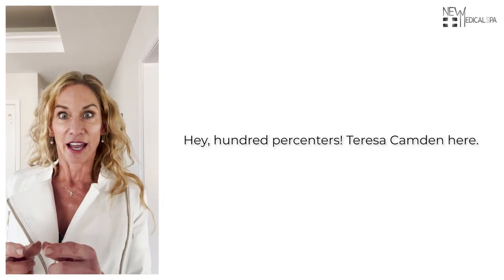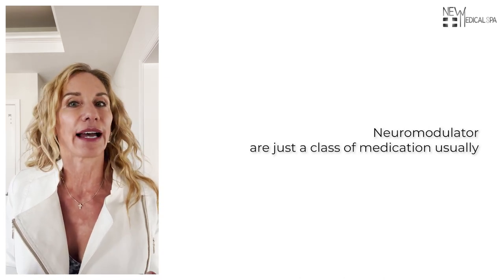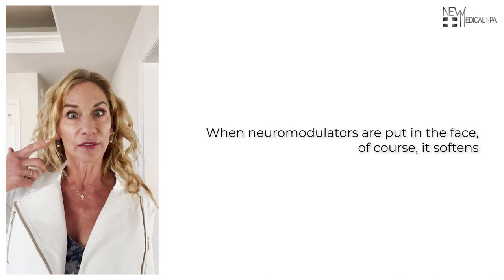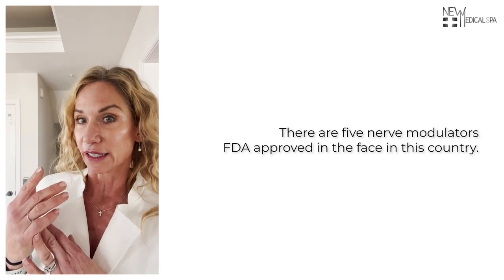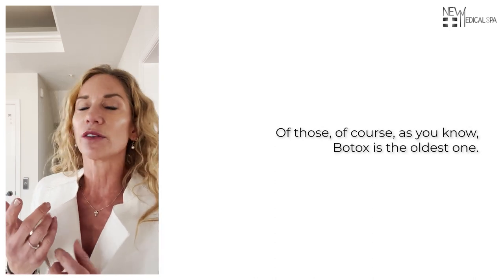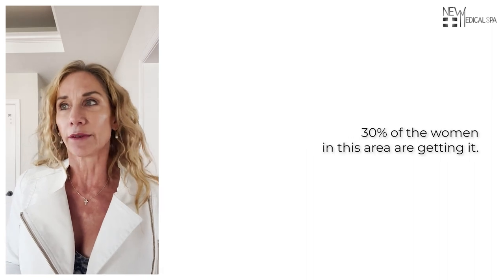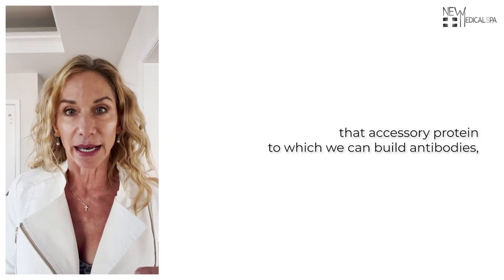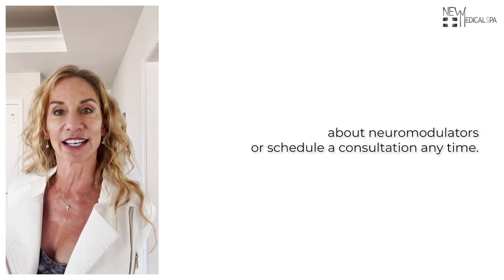Neuromodulators and Neurotoxins: How They Work and What to Expect | New Medical Spa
👋 Welcome to our latest video all about neuromodulators and neurotoxins! If you're curious about these popular cosmetic treatments but aren't sure where to start, you're in the right place.

In this video, we'll break down everything you need to know about neuromodulators and neurotoxins, including how they work, their benefits, and what to expect during and after treatment.

💉 Neuromodulators, also known as neurotoxins, are injectable treatments that relax facial muscles, reducing the appearance of fine lines and wrinkles. These treatments can be used on a variety of areas, including the forehead, crow's feet, and frown lines between the eyebrows.

At New Medical Spa, we use only the highest quality neuromodulators to ensure safe and effective results for our clients. Our experienced providers take the time to understand each client's unique needs, delivering personalized treatments that enhance natural beauty.

So if you're ready to say goodbye to fine lines and wrinkles, come visit us for a consultation today! Our team would love to help you achieve your aesthetic goals with the power of neuromodulators.